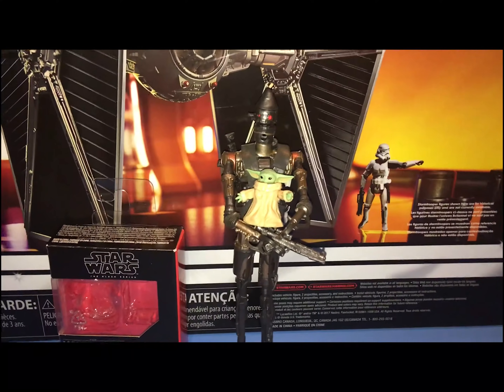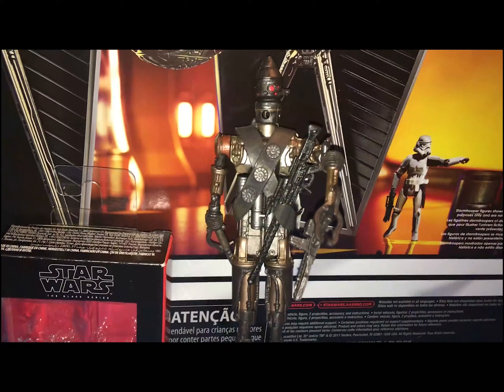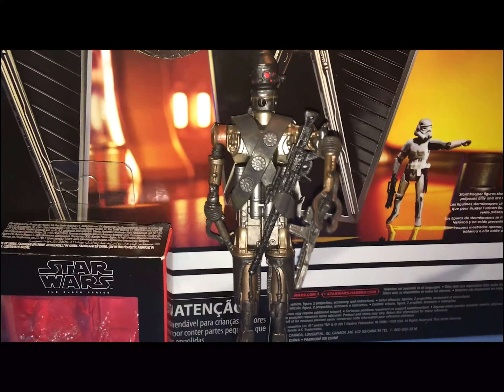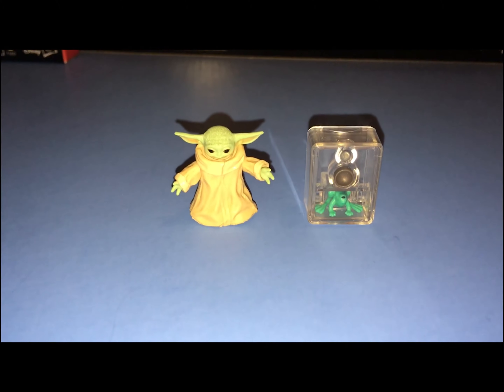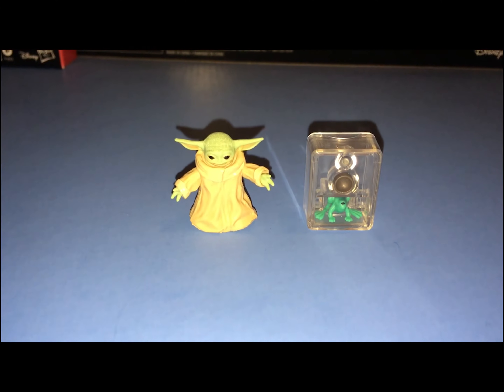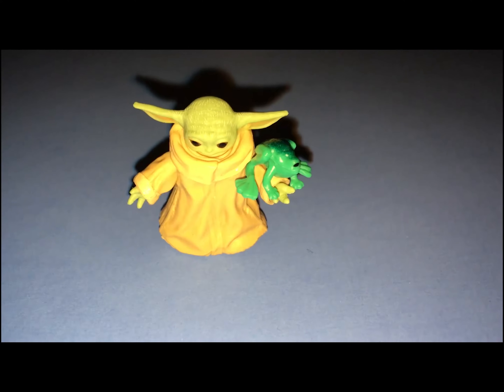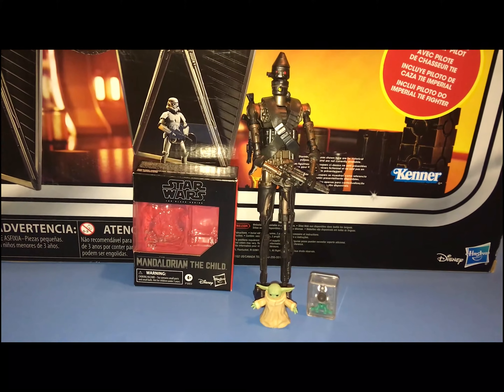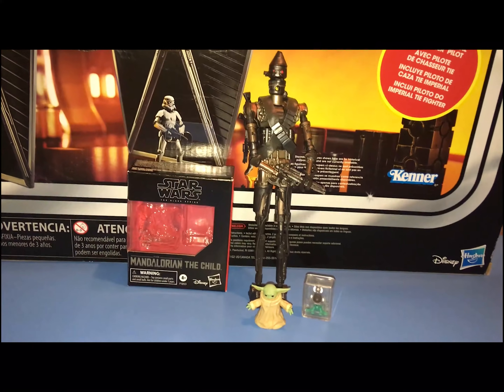Star Wars Black Series The Child and IG 11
This is an ad for the Star Wars Black Series The Child and IG-11.

Listen ad-free with YouTube Premium
Song
A New Hope and End Credits (From "Star Wars: Revenge of the Sith"/Score)
Artist
John Williams, London Symphony Orchestra
UMG (on behalf of Walt Disney Records); UMPI, LatinAutor - Warner Chappell, LatinAutor, BMI - Broadcast Music Inc., CMRRA, LatinAutor - UMPG, Warner Chappell, UNIAO BRASILEIRA DE EDITORAS DE MUSICA - UBEM, and 4 Music Rights Societies